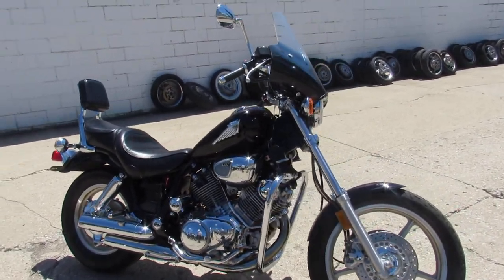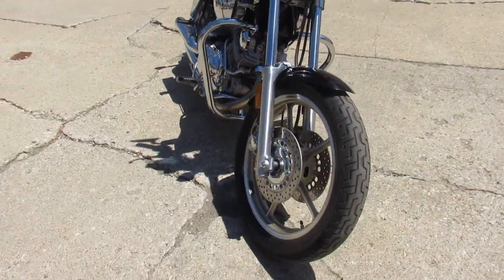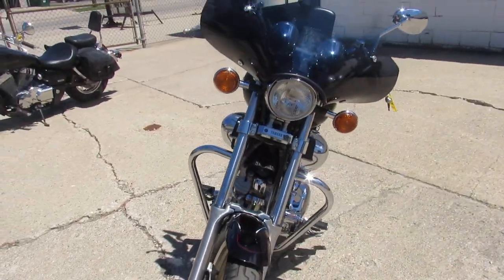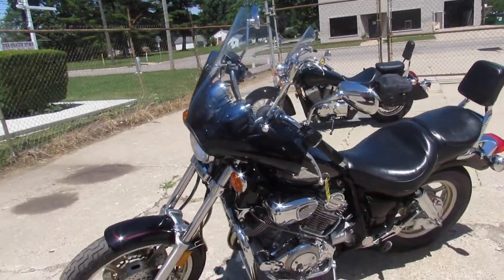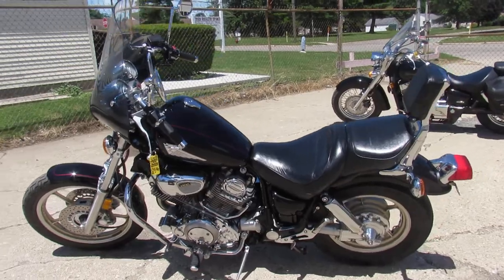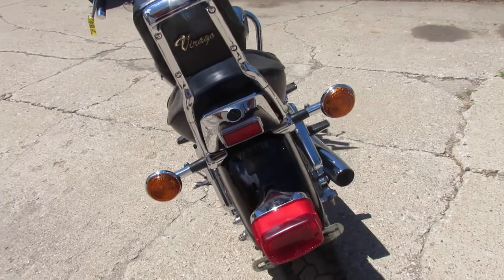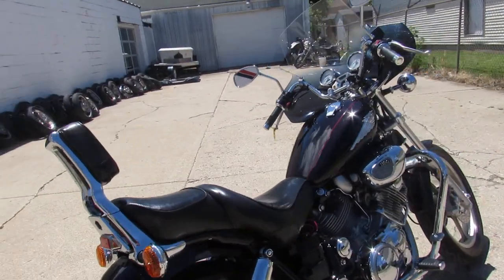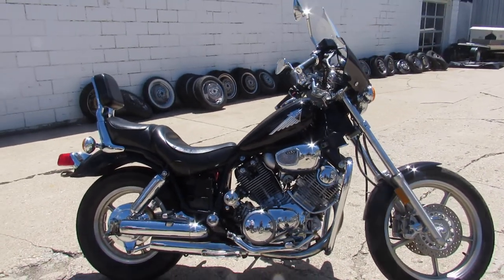1997 YAMAHA VIRAGO 1100 U5772